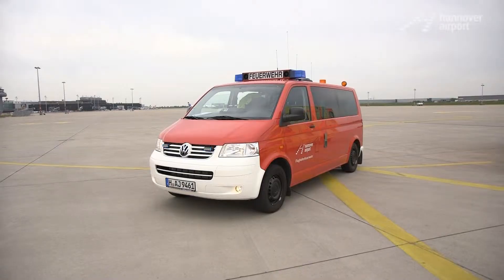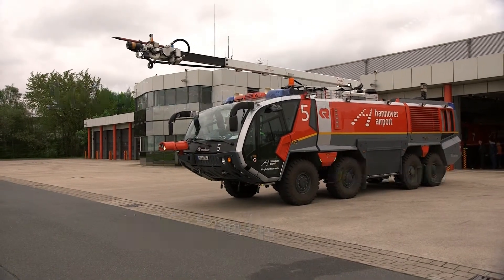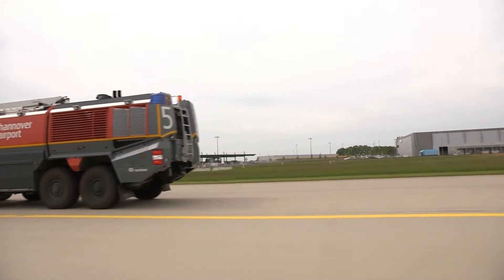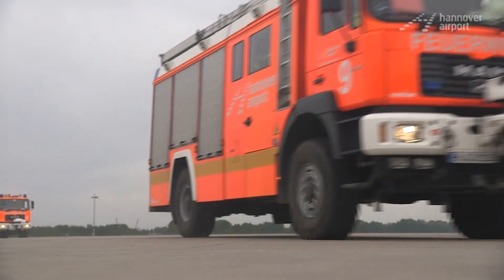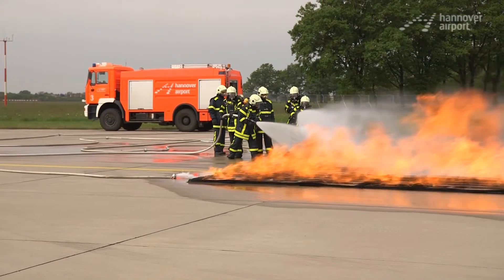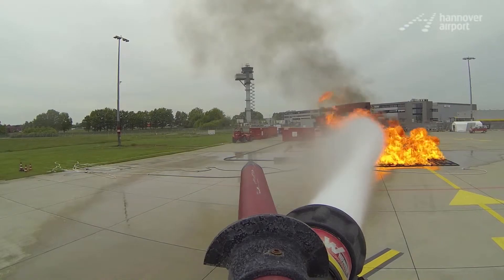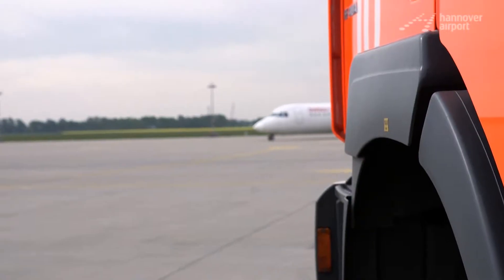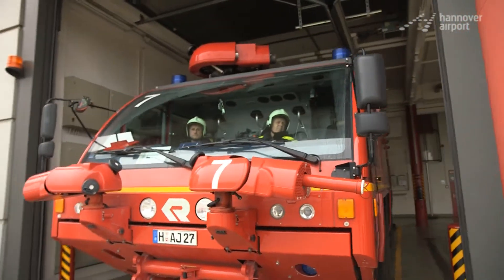High tech with 1000 horse power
Cutting-edge technology for airport firefighters

The airport fire brigade is ready for action 24 hours a day. Nevertheless, the fire-fighters are dependent on technical equipment. For fire-fighting and assistant services at the airport, they have a complete fleet of special vehicles, including the Rosenbauer Panther: a real power package and one of the most effective fire engines worldwide.

O-Ton Tobias Plesse – Hanover Airport firefighting services
 “In an emergency the airport firefighting services must be able to get to any location on the airport grounds and start putting out the blaze within 3 minutes. To do this, we need particularly fast vehicles.”

A whole fleet of special vehicles is on call – everything from ambulances and equipment vehicles for hazardous goods to the 'Panther', which was developed especially for fighting aircraft fires. It’s one of the most high-performance fire engines in the world:

1000 horse power
Maximum weight: 52 tons

Extinguishing agent
Powder: 1000 kg
Foam concentrate: 1500 l
Water: 12,500 l

A real powerhouse – as you can see and hear.

O-Ton Marc Walter – Chief firefighter
“A special highlight of this vehicle is the extinguishing boom which enables us to put out aircraft fires from above, below, and all sides. And there’s a piercing tool which allows us to puncture the shell of the fuselage if we can’t get inside.”

During routine drills, the Panther proves just how fit it is. This goes for model FE 410 A too; it’s the all-rounder among the fire vehicles. It’s official designation – “auxiliary fire tender.”

409 horse power
1.9 tons
Water: 3,000 l
Foam concentrate: 300 l

O-Ton Thomas Schulz – Chief fire fighter
“This vehicle is manned with 7 firefighters – the driver and a crew of 6, that's two squads. It’s used to fight fires and provide technical support...“

The Panther built by Rosenbauer only requires a 2-man crew.

“The engine driver brings the vehicle from the firehouse to the incident scene and the co-driver is responsible for operating the entire extinguishing technology. He’s in charge of executing the whole fire-fighting operation.”

The 20-metre long extinguishing boom is controlled using a joystick. You need special training to operate the vehicle. And a driver’s license for the airport. Needless to say, aircraft have right of way here.

After a successful drill the crew returns to the firehouse. The last challenge of the day? Parking.

Become a „I LIKE“ fan of our facebook page!
Become a fan of our facebook page!

Thanks for the good reviews and your comments